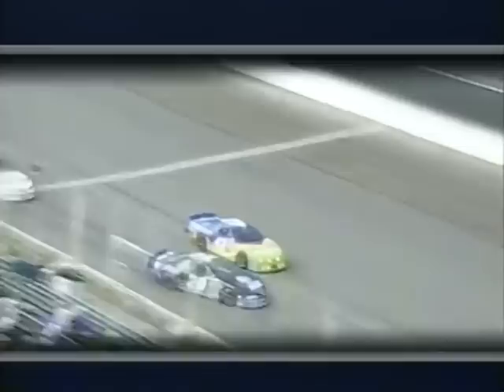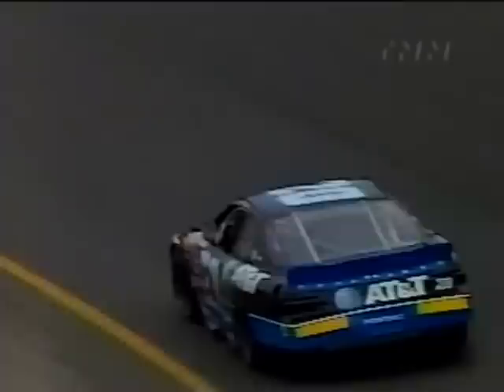Mike Borkowski's 2000 Season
Only took him 10 races to flush his NASCAR career down the toilet.

Footage owned by: ESPN, CBS, and TNT.
Footage uploaded by: Dave W, Buggy Boy, and Dumindu Meegahawatte.